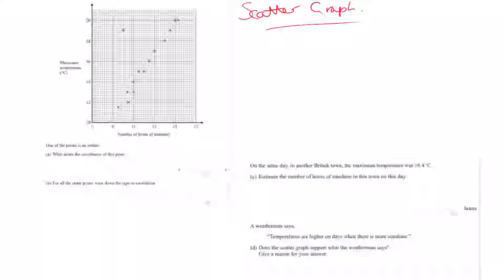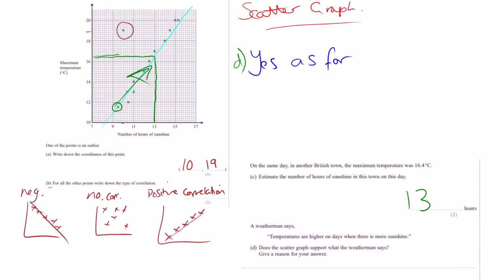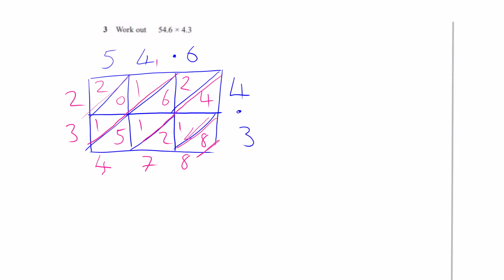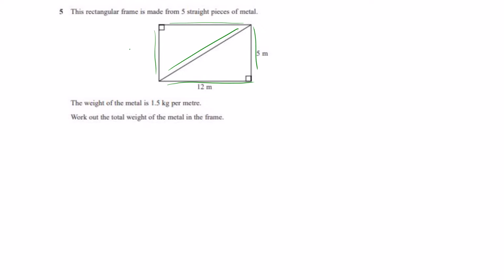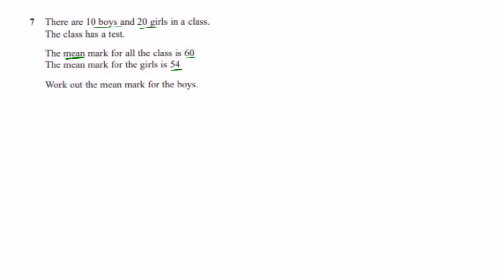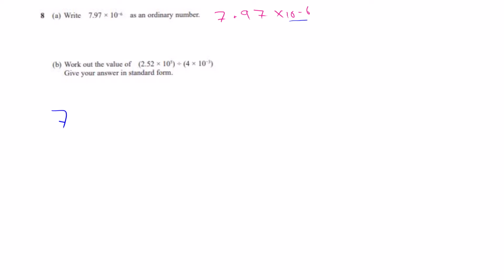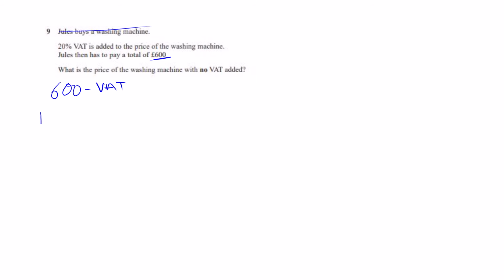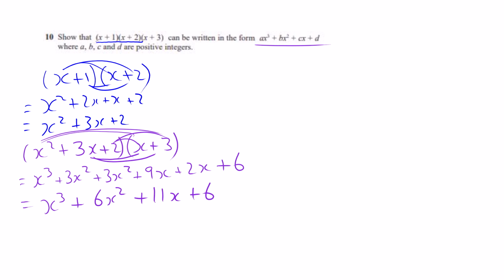Edexcel GCSE Maths 2017 Higher Paper 1